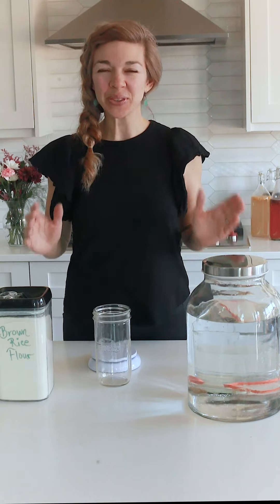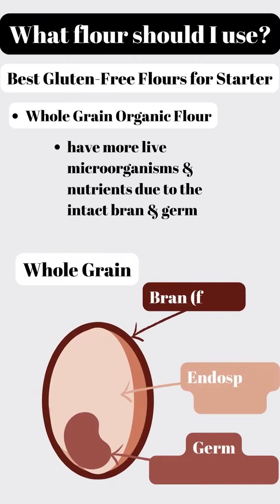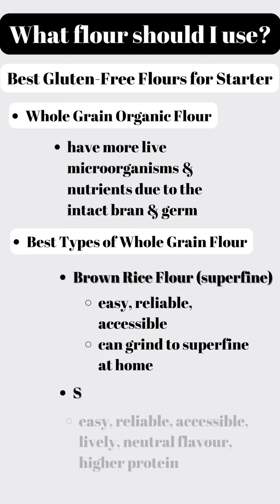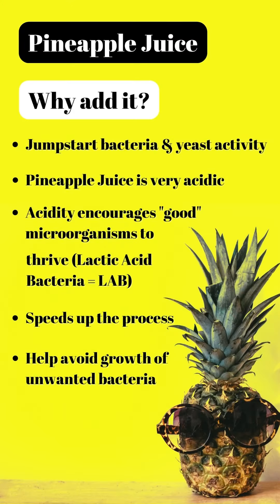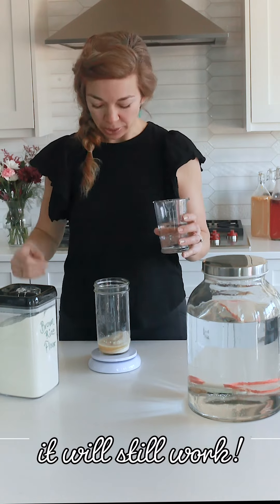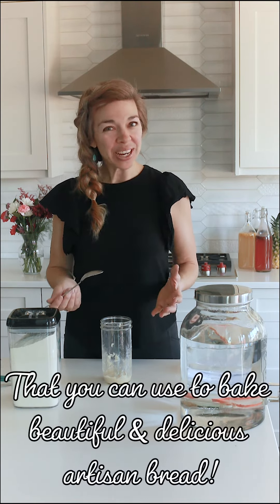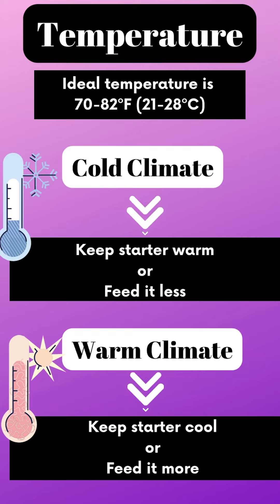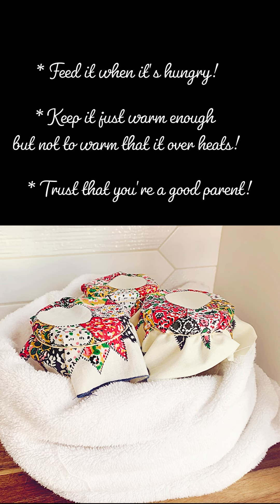DAY 1 - Morning (Brown Rice Gluten Free Sourdough Starter)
A daily video series that will walk you through how to make a sourdough starter (gluten free) from start to making your 1st loaf!

In this video tutorial journey to create a gluten free sourdough starter, I will share with you everything you need to know to create a lively, active, bubbly & powerful sourdough starter that you can use to make the most incredibly tasty & beautiful artisan bread! Anyone can make gorgeous artisan bread (whether you're gluten free or not) and it is within your reach!

Watch this video to for all the instructions you'll need to start your sourdough journey with me!

Full How to Guide @ TurmericMeCrazy.com

 @Turmeric Me Crazy